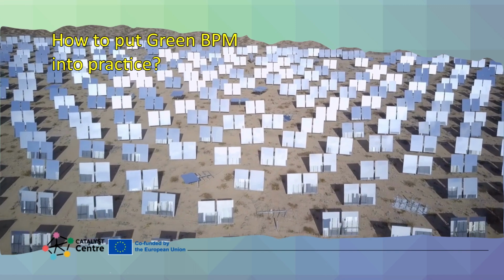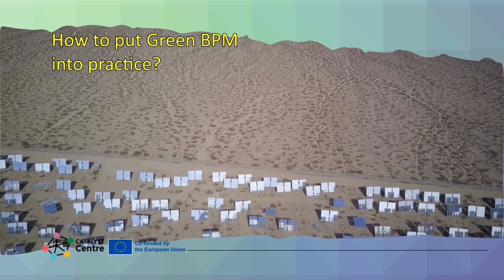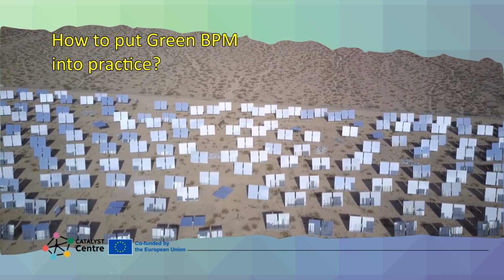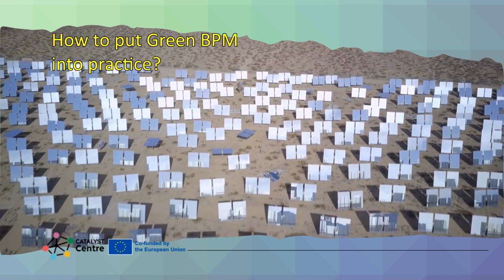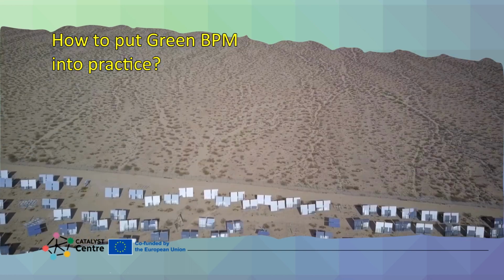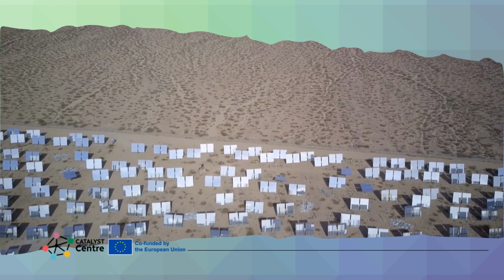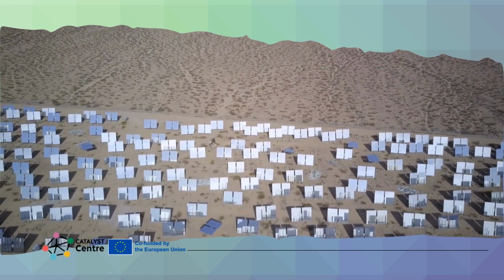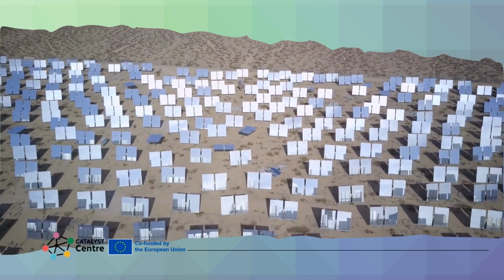4. 1. Green Processes